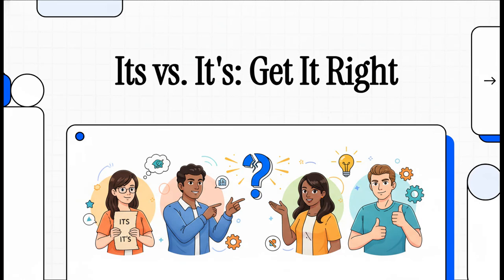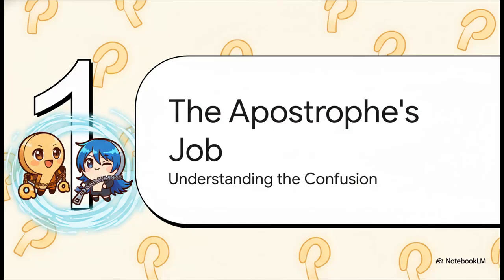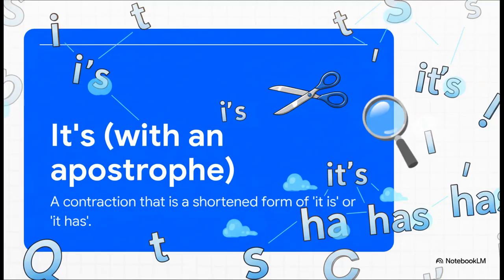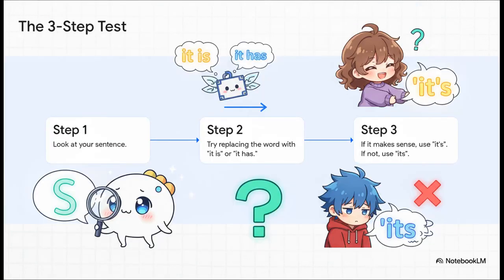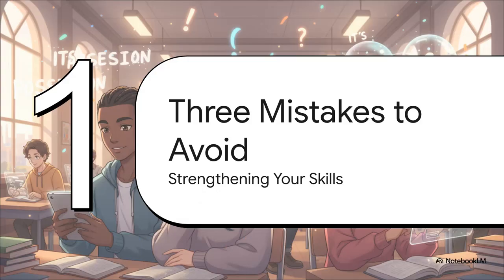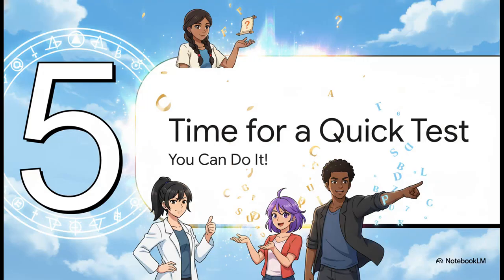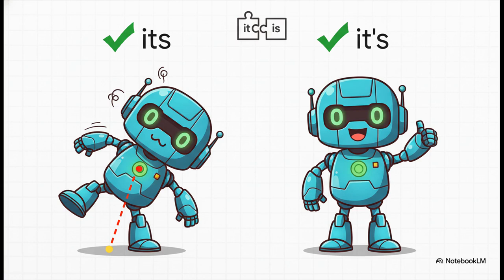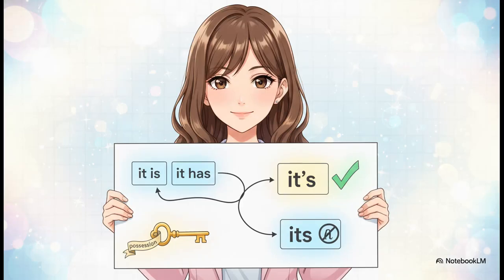Possessive Case / Genitive Case - Como usar o ' e praticar o inglês!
Domine o uso dos apóstrofos com este guia definitivo sobre posse no inglês! Neste vídeo, desvendamos as regras fundamentais que todo estudante e profissional precisa saber para escrever com clareza e precisão.

O que você vai aprender:
. Regras Básicas: Quando usar 's (singular) e quando usar apenas o ' (plural regular)

. Plurais Irregulares: Como funcionam termos como children's e women's

. Nomes que terminam em "S": A diferença entre James's e James' e como manter a consistência

. Posse Compartilhada vs. Separada: Aprenda se deve dizer Paul and Jackie’s ou Paul’s and Jackie’s

. O Erro Fatal "Its" vs. "It's": Um truque simples para nunca mais confundir o possessivo com a contração de "it is"

. Objetos Inanimados: É correto dizer the car's engine?

Exploramos as diferentes visões dos especialistas

Este vídeo transforma conceitos gramaticais complexos em lições práticas e fáceis de entender, garantindo que você nunca mais tenha dúvidas sobre onde colocar aquele pequeno gancho na sua escrita.